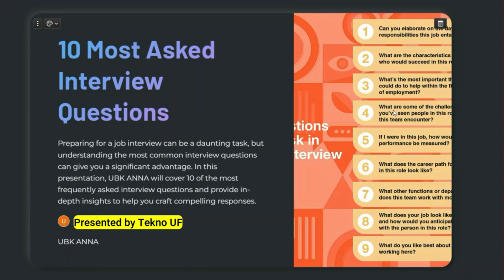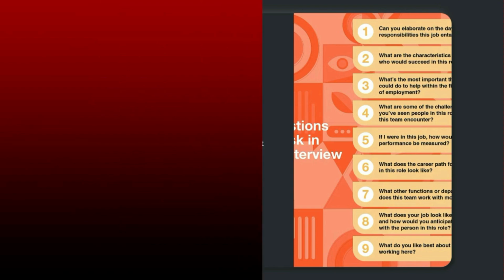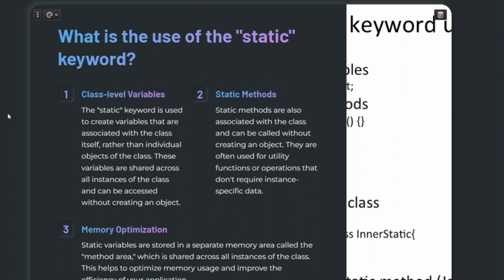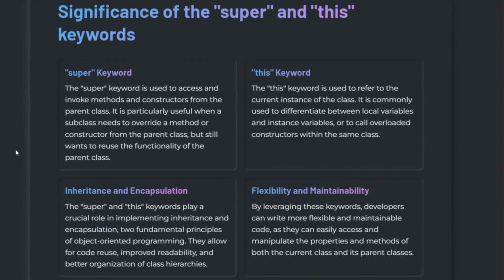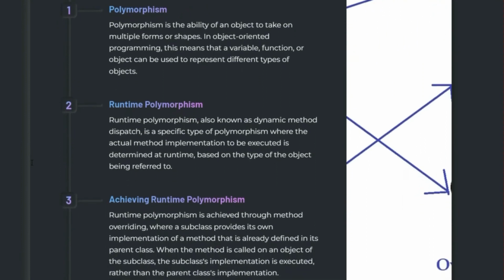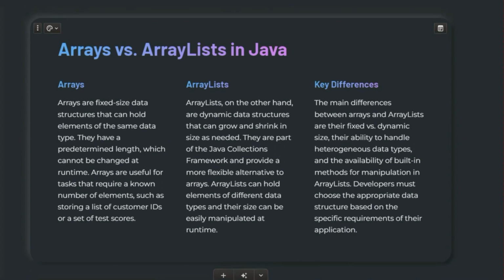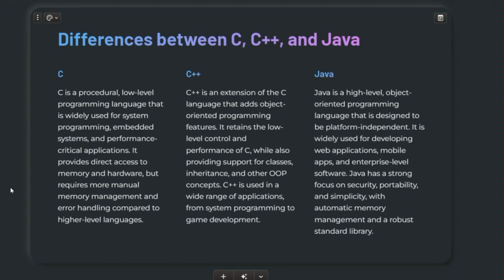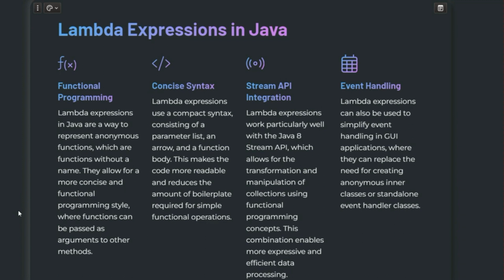Capgemini Interview Experience 2024 | Capgemini Interview Questions and Answers | UBK Anna